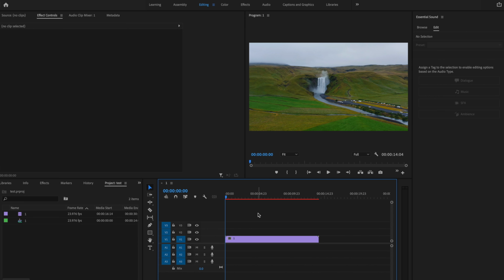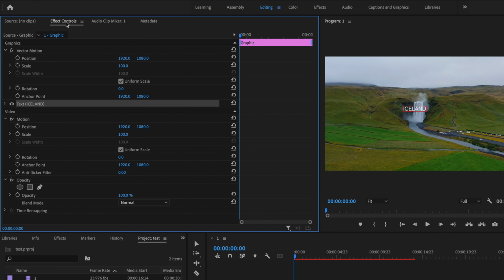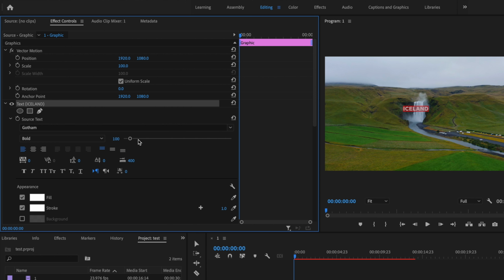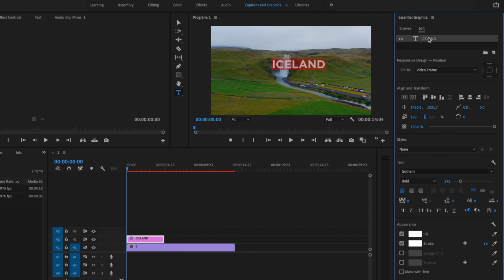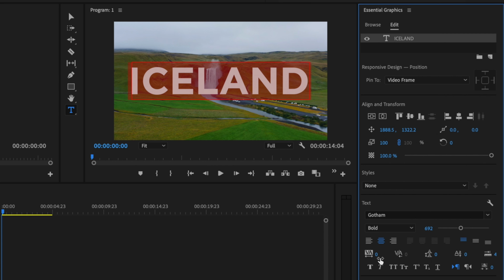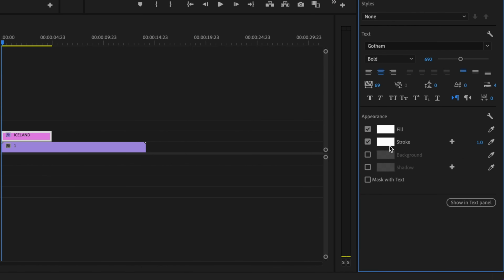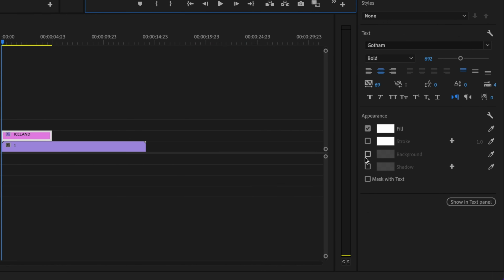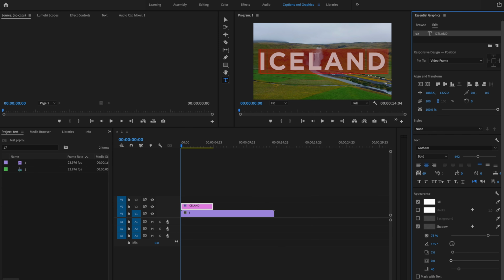How to Add Text on Premiere Pro 2022 - EASY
In this video I show you how to easily add text to your videos in Adobe Premiere Pro! I show you how you can add text to your videos in just a few simple steps. I demonstrate how to add text on Adobe Premiere Pro 2022 but this same process works on multiple other versions of Premiere Pro including 2020 and 2021. Knowing how to add text to a video in Adobe Premiere Pro can really take your videos to the next level!

Check out
📙 My FREE Video Editing e-book